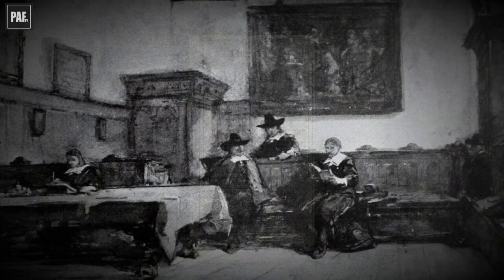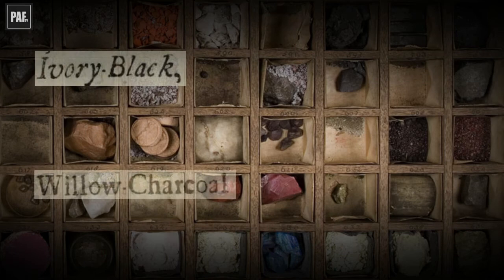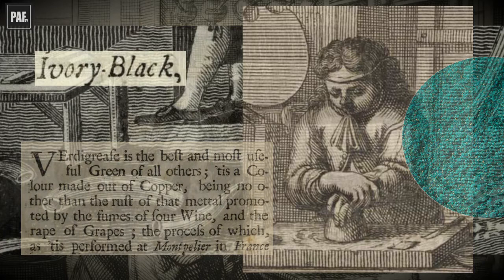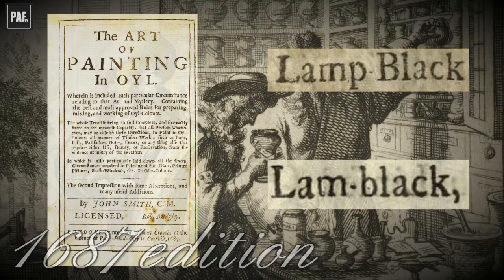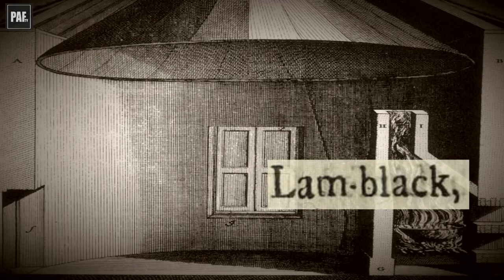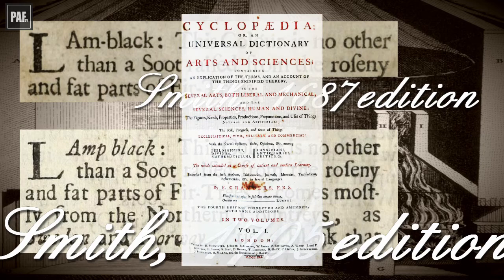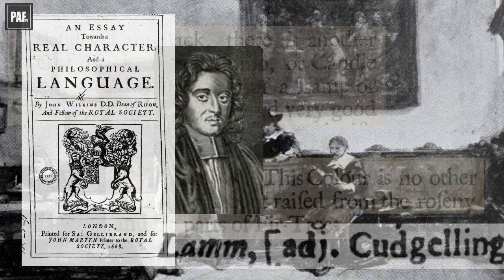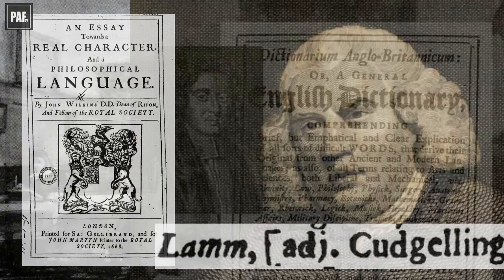The Old Masters: Lam and Lamp-Black pigment.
The video looks at the difference between Lam-Black and Lamp Black in  John Smith's treatise, The Art of Painting in Oyl (1676).  By the early eighteenth century, these two terms had become synonymous for the same colour.

PAF Art History is video educational series covering various topics in the history of art. They are narrated by Dr C G Barlow, a specialist in the history of Early Modern painting materials and techniques. Related eBooks can be found on PAF Shop

Parallax Art Fair TV is the channel of Parallax Art Fair, the UK's most popular fair for artists and designers from around the world. The channel features information beneficial to art lovers, artists, jewellers, and designers.

ADVERTISE WITH US:
 - If you would like to advertise your creative business, website, or portfolio as part of our video programming and reach our extensive database of artists, designers, and visitors please contact us on social media.

Video Production: PAF
Editorial Production: PAF
Music: 'Canon in D' by Pachelbel, arranged and performed by C G Barlow.